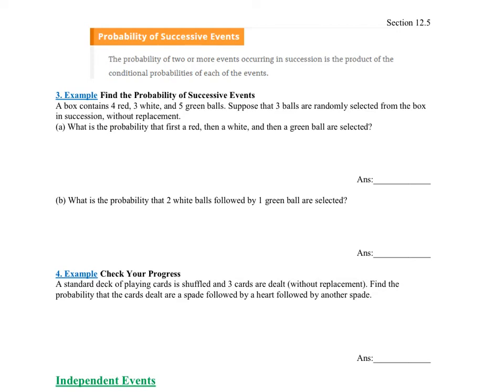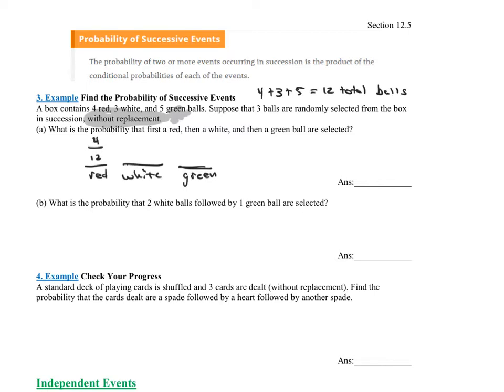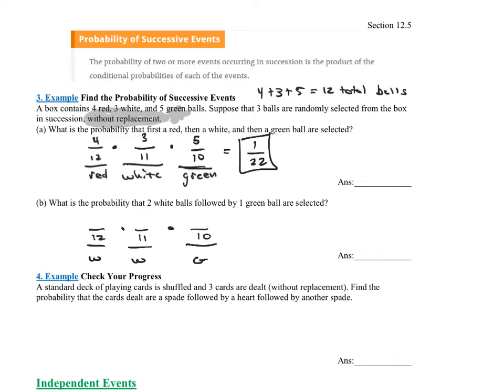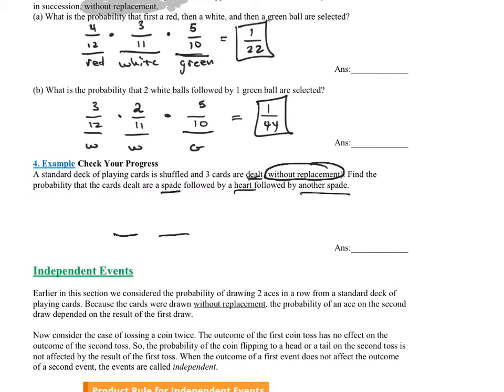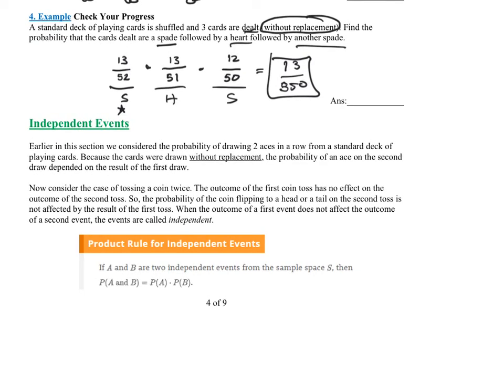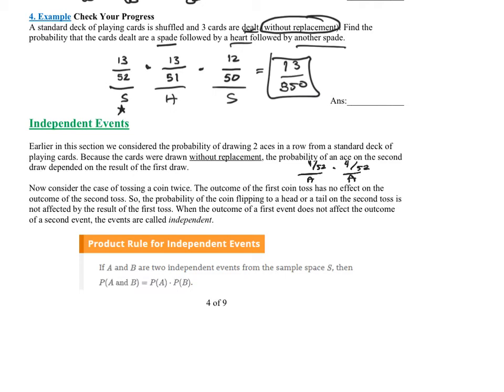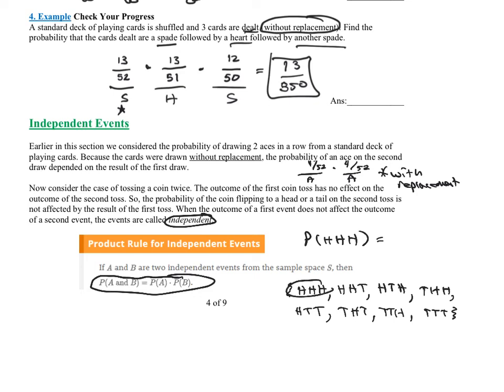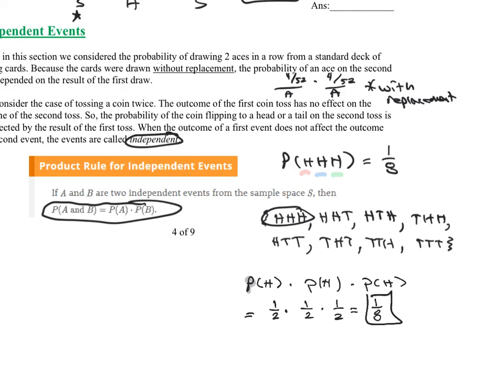12.5 Conditional Probability-4